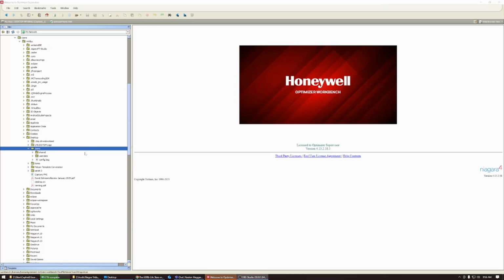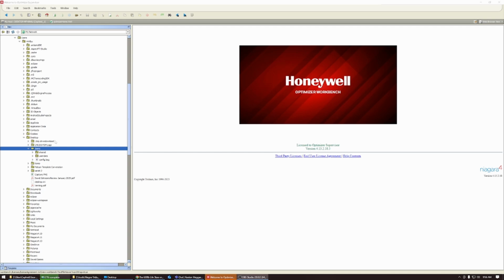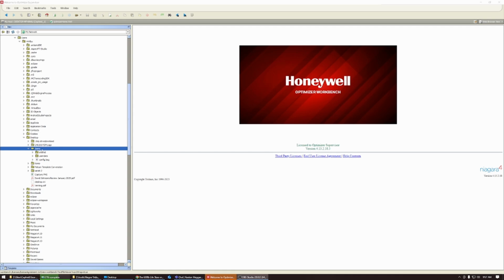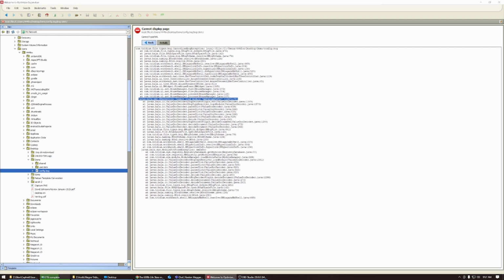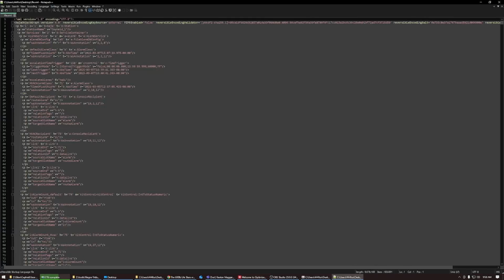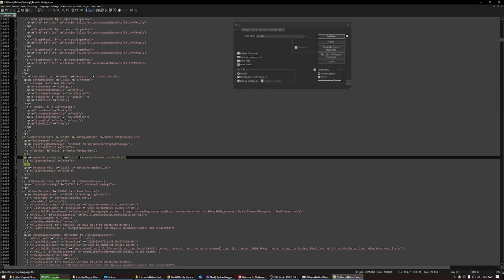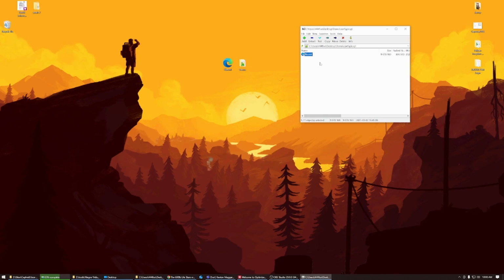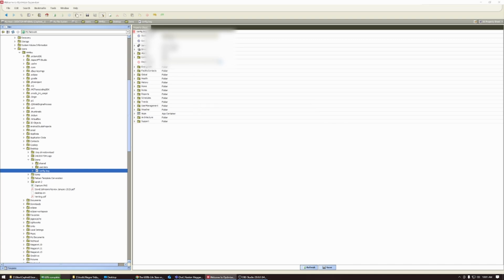How to remove Niagara N4 Modules from a station file without the module on your workbench